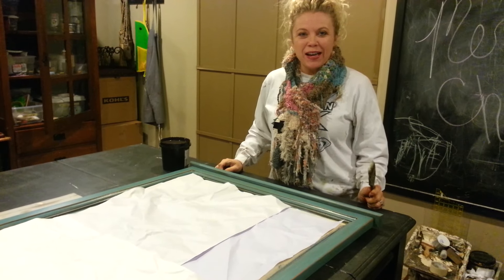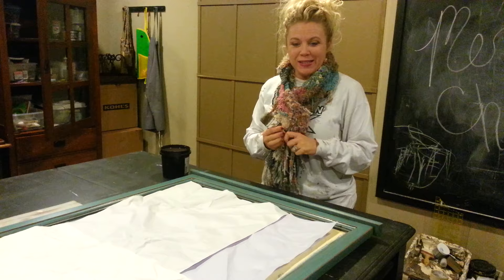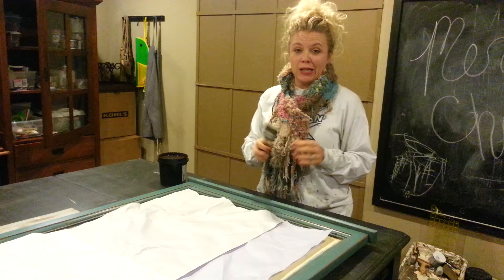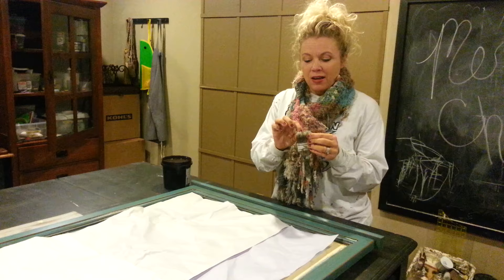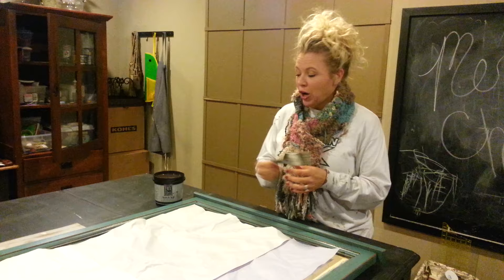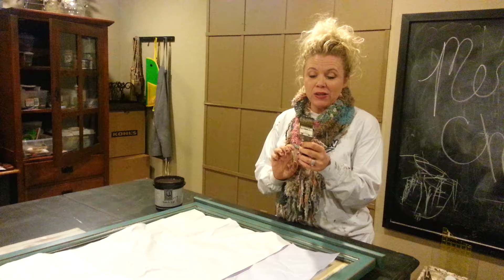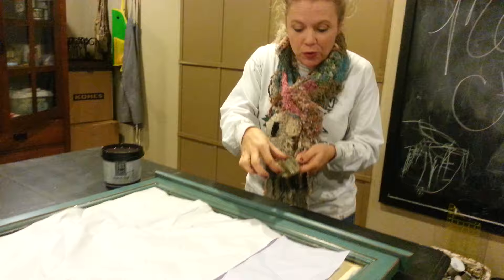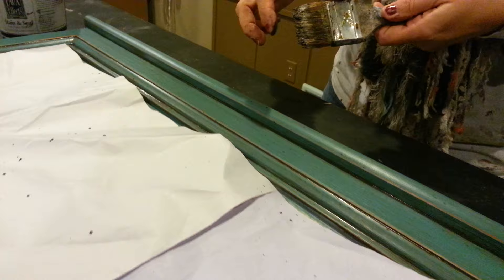Fly specking furniture from Jennifer Allwood